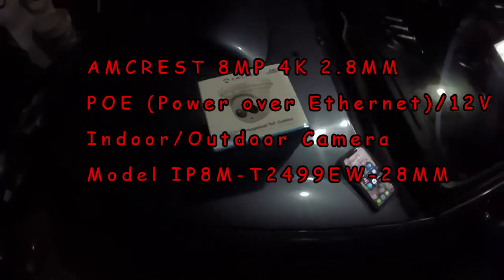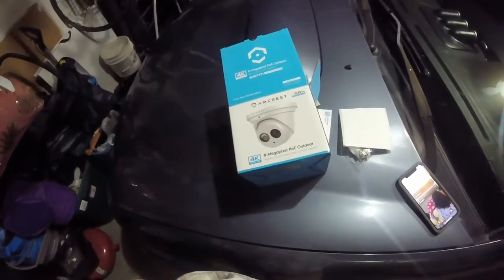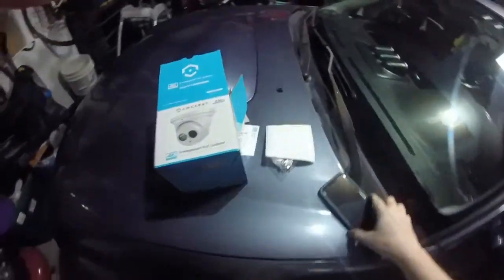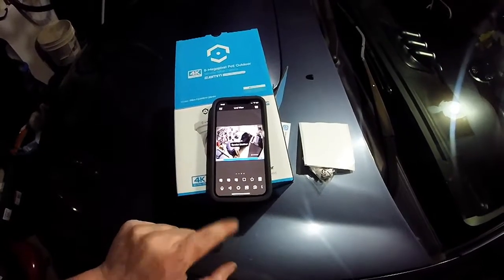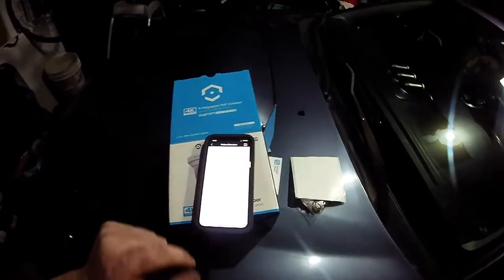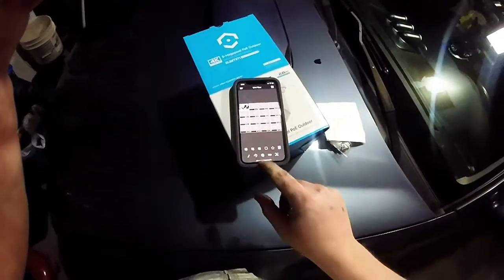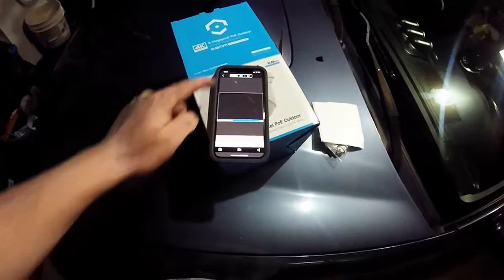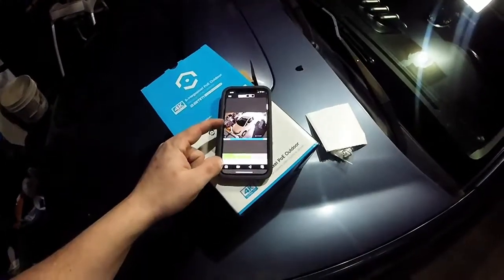Amcrest 4k 8MP POE Outdoor Camera Review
AMCREST Outdoor POE Camera, 4K Res, 8MP 2.8MM sensor.  IP67 Weatherproof.  MicroSD Card (upto 128GB, 100MB/s) Amcrest Cloud, or Local PC/NAS recording.

This is a review of the camera after using it for a few days. Super happy with the quality and ease of use.